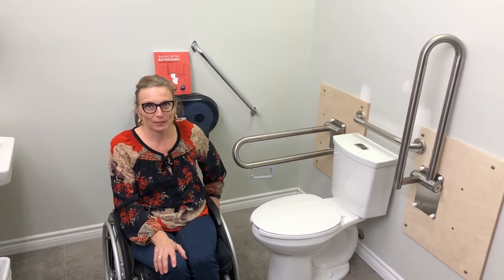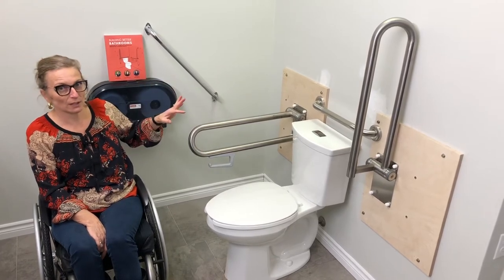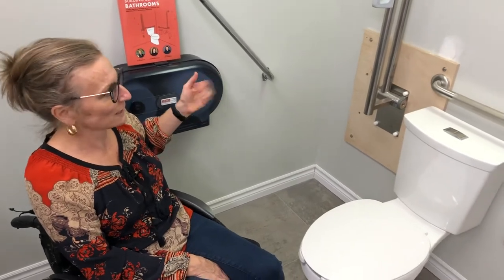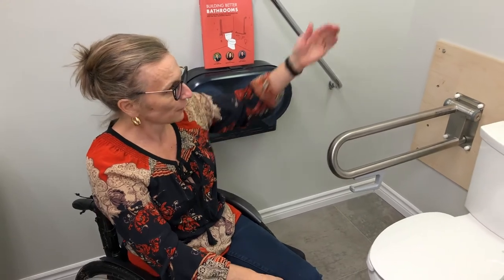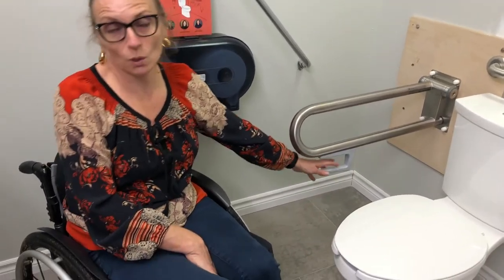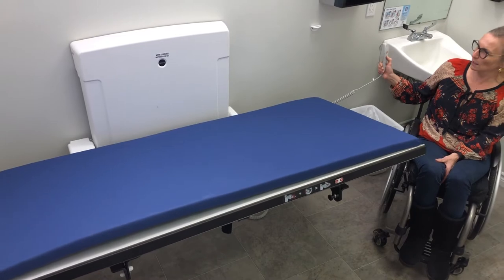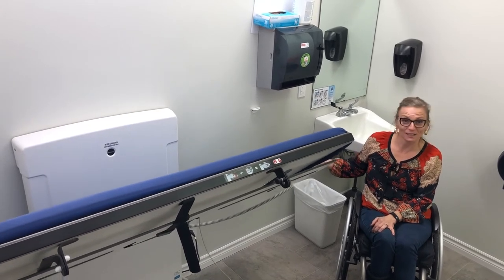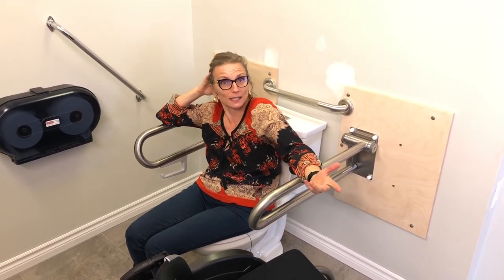Blyth Library renovation for the accessible washroom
Washroom accessibility improvements at the Blyth Library are now complete! Adult size change table, tall toilet with grab bars on both sides and accessible handwashing. A great, safe washroom facility in a public space. Building Better Bathrooms and Healthcraft put into action!

Did you know you can hire me to help you make your space more accessible?
Accessibility Consulting & Awareness
Motivational Speaking
Professional Development
Modelling